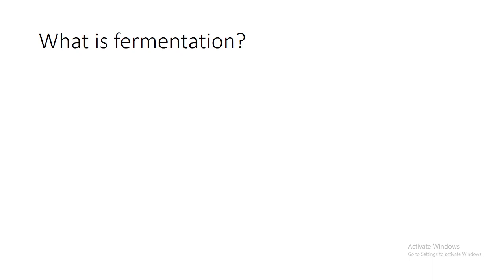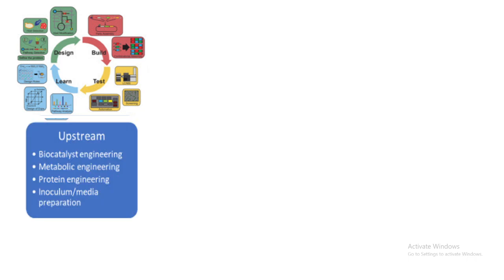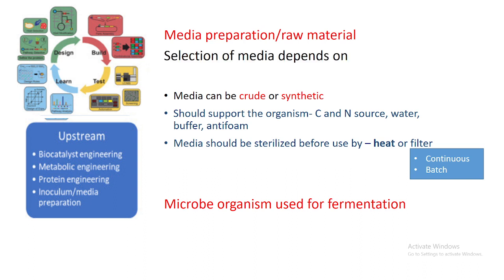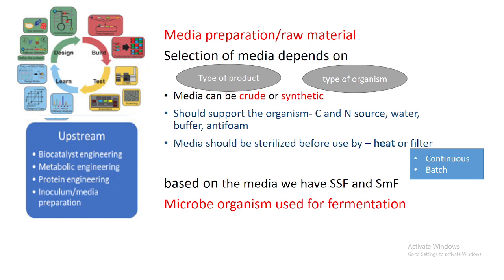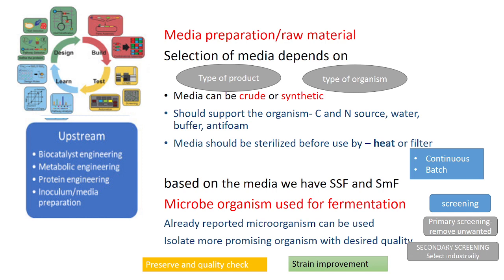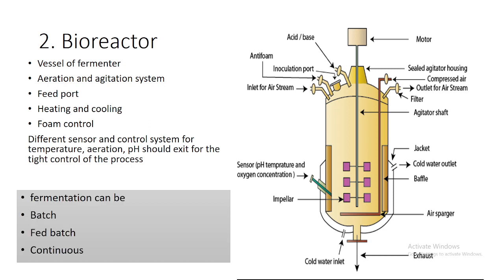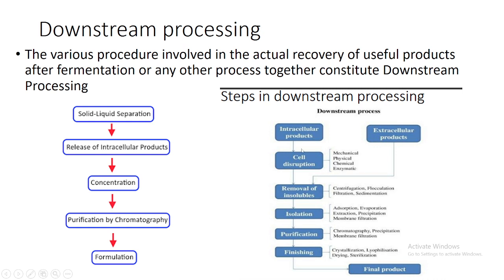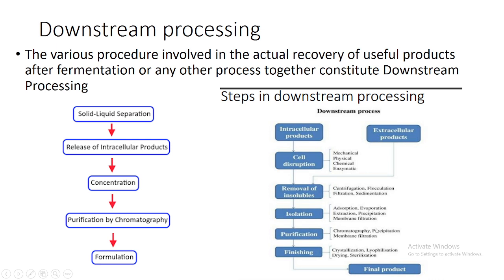Unit 1&2 IBT